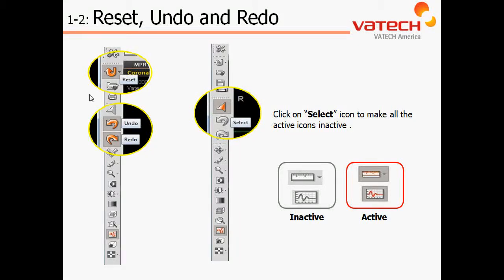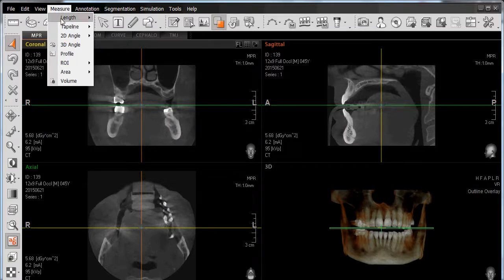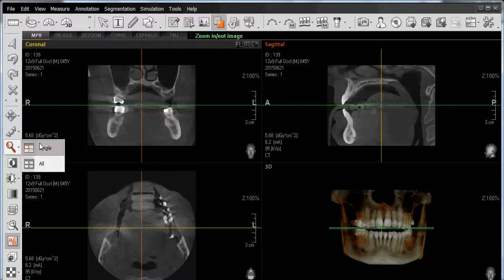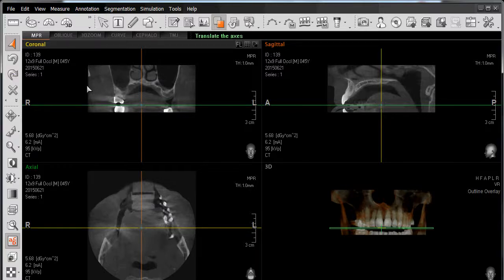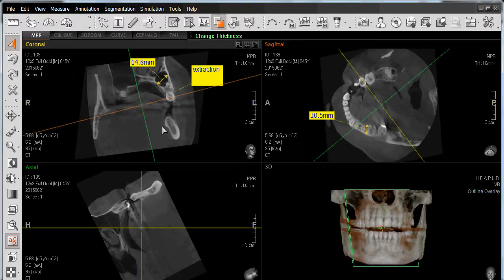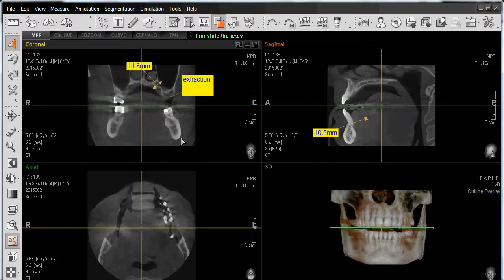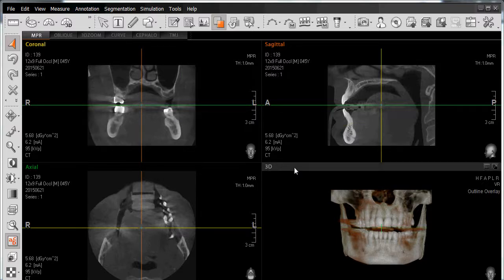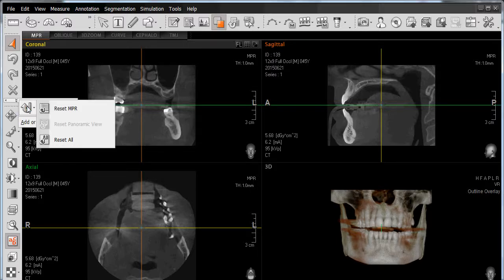Redo, Undo and Reset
Understanding the icon layout within the Ez3D-i software, including reset, undo, and redo functions.